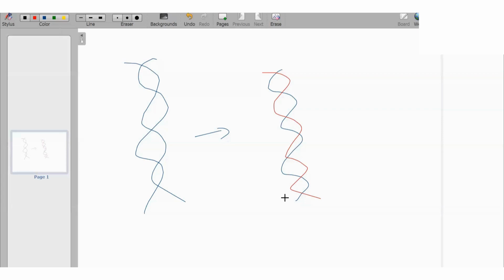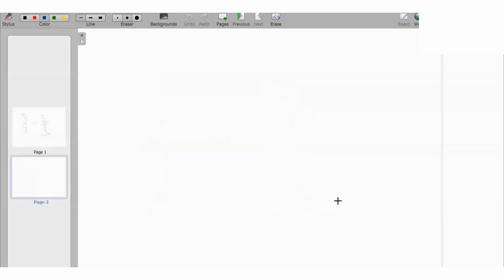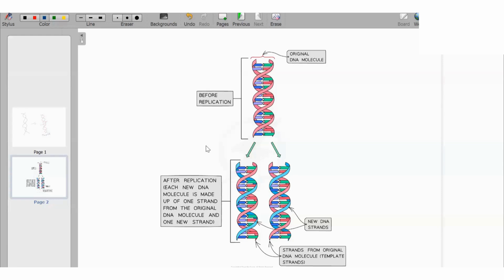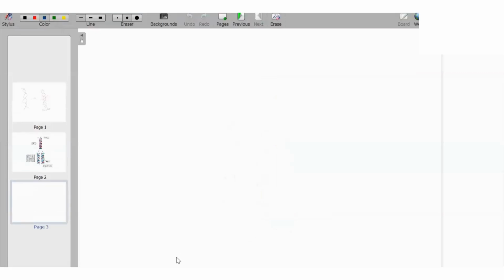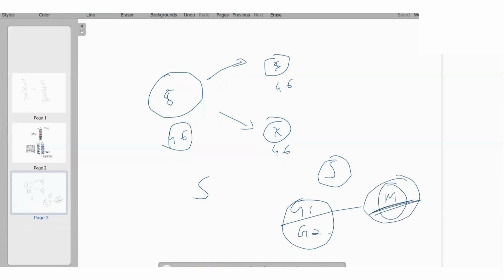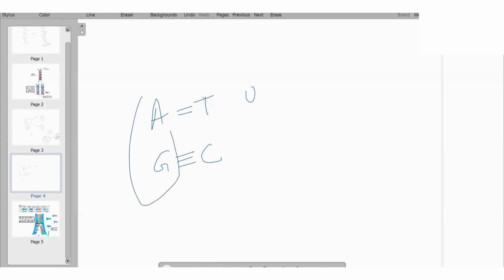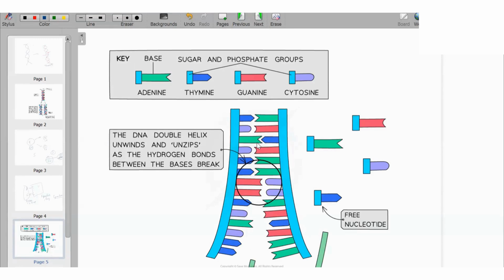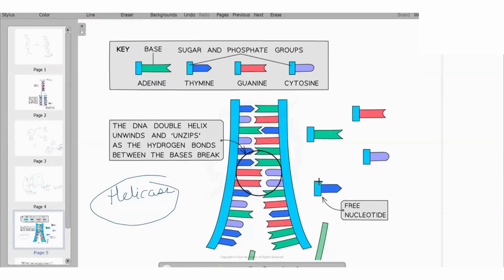IGCSE || Year 13 || Biology: DNA Replication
In this video, we dive deep into the process of DNA replication, a fundamental concept in IGCSE Biology. Learn about the stages of DNA replication, including the role of enzymes like DNA helicase, primase, and DNA polymerase, and the significance of the leading and lagging strands. Perfect for students preparing for their IGCSE exams, this tutorial simplifies the key concepts to help you understand how genetic information is copied before cell division.